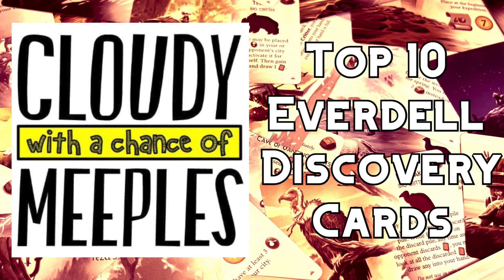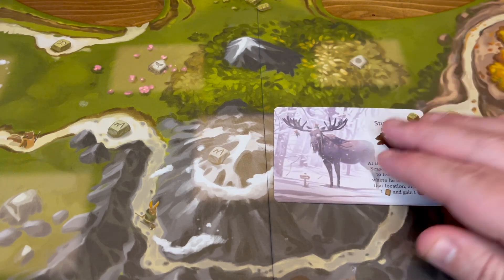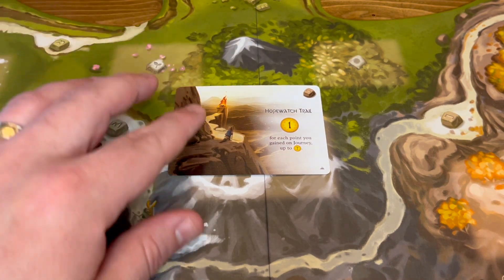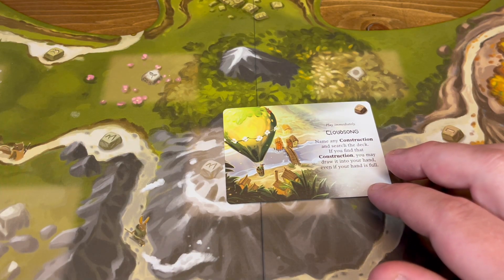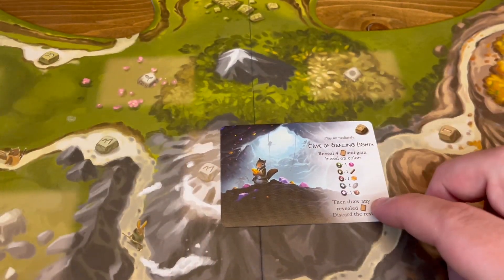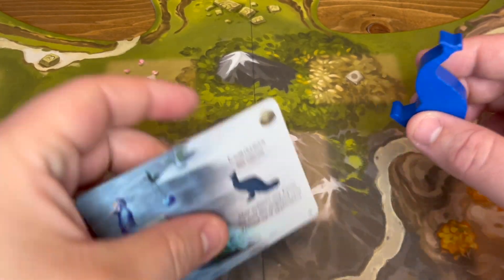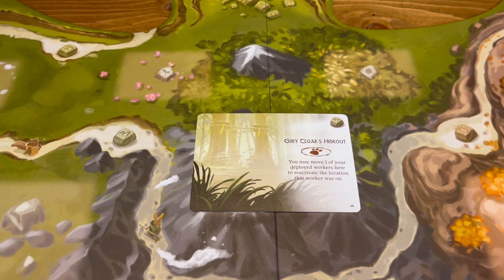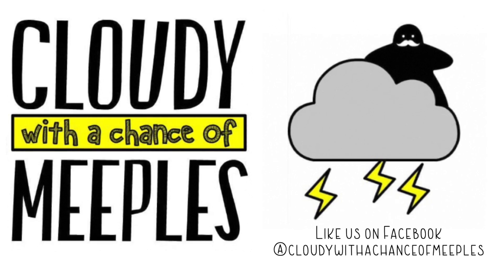Top 10 Everdell Discovery Cards - Cloudy with a Chance of Meeples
Time to discover more of the Spirecrest Mountains as Brent shares his favourite discovery cards for the Spirecrest expansion of Everdell.